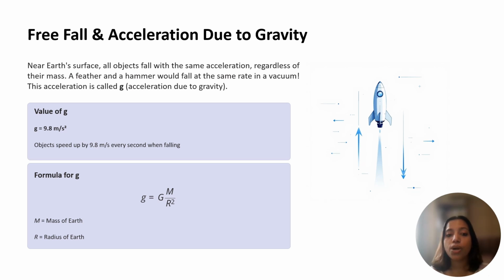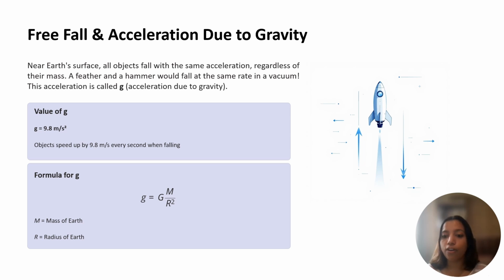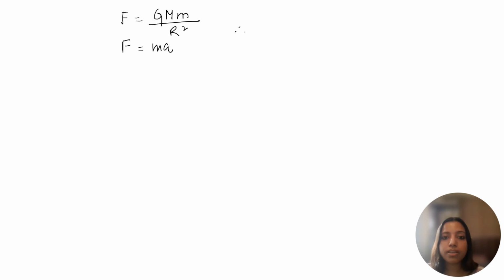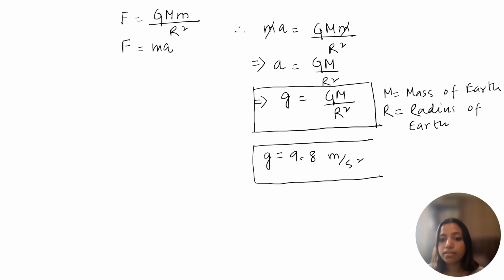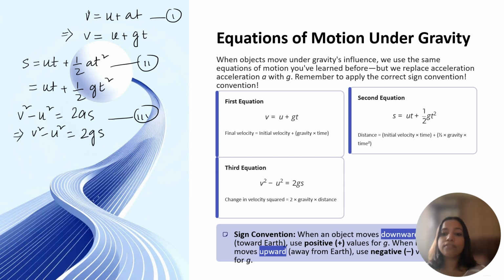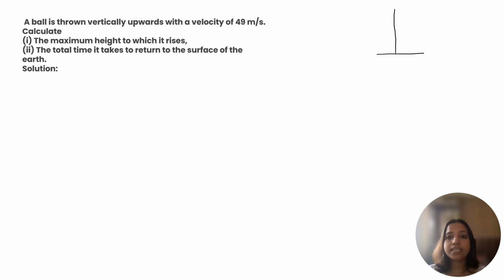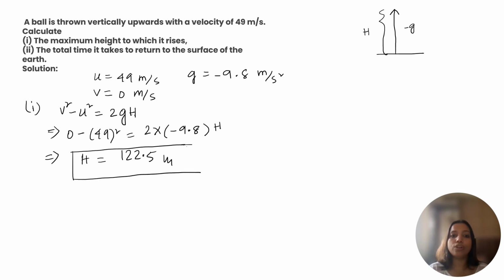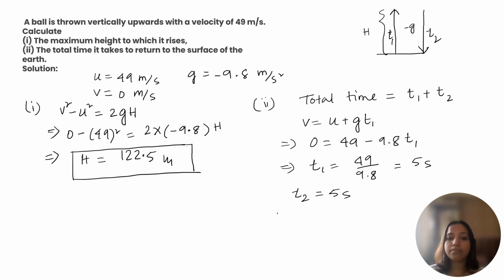Gravitation Class 9 | What is Free Fall? Acceleration Due to Gravity (g) Explained | Session 2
This is Session 2 of the Class 9 Science Chapter Gravitation.
In this video, we explain the concept of Free Fall and the Acceleration due to Gravity (g) in a simple and clear way, as per NCERT.

• Meaning of Free Fall
• Why objects fall towards the Earth
• Change in velocity during fall
• Definition of acceleration due to gravity
• Value of g and its SI unit
• Derivation of g = GM/R²
• Why g is different at poles and equator

Useful for
• Class 9 CBSE Science
• ICSE / State Board Students
• Students building Physics fundamentals

📚 NCERT Chapter Reference:
Class 9 Science — Chapter 9: Gravitation
🎓 About the Channel:
Lesson Bits aims to make Physics simple, visual, and interesting — perfect for Class 9, 10,11,12, JEE & NEET aspirants.